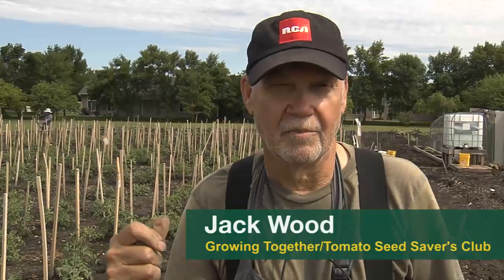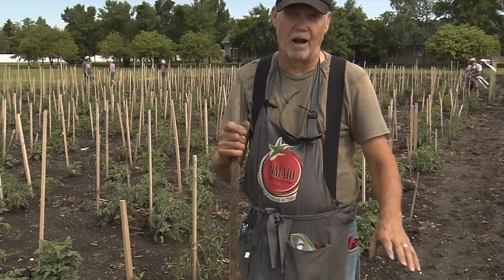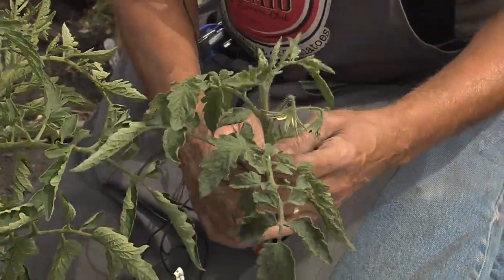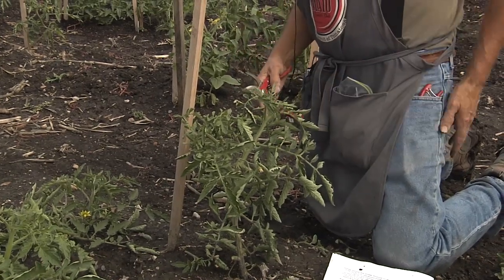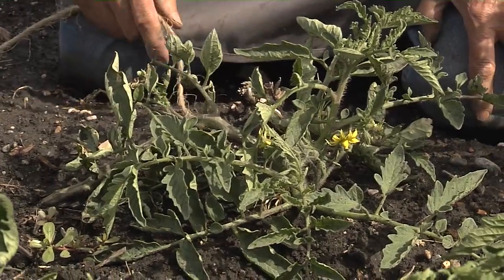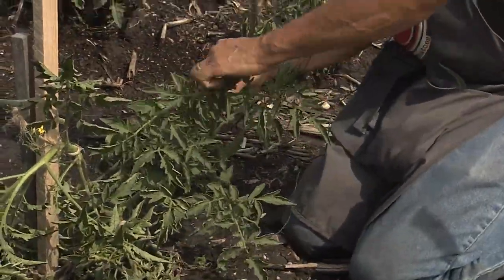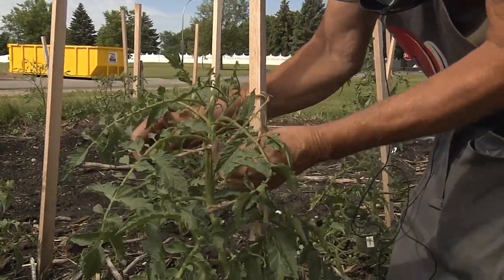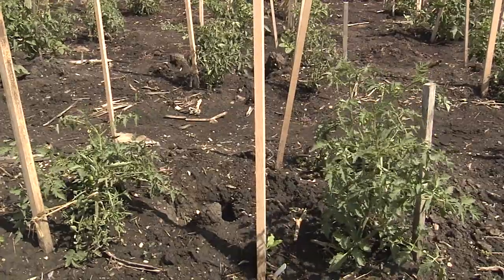Staking, Pruning, and Tying Tomatoes